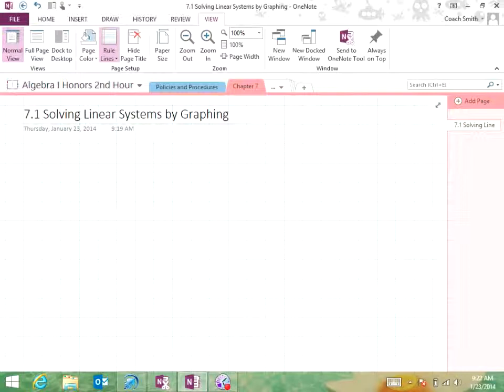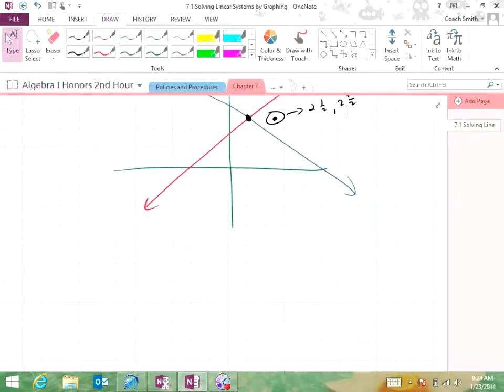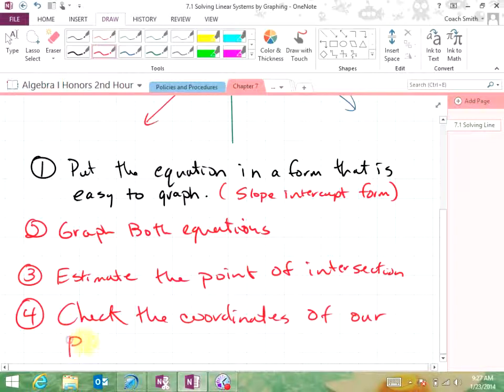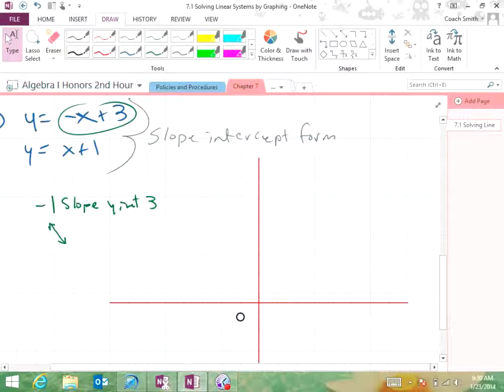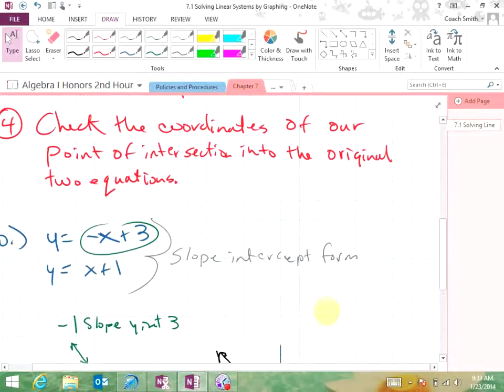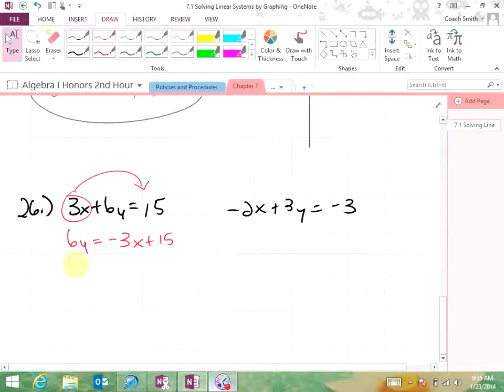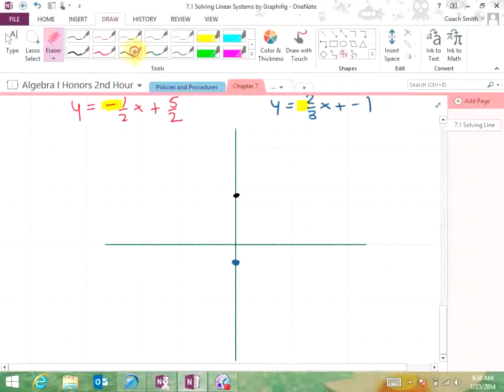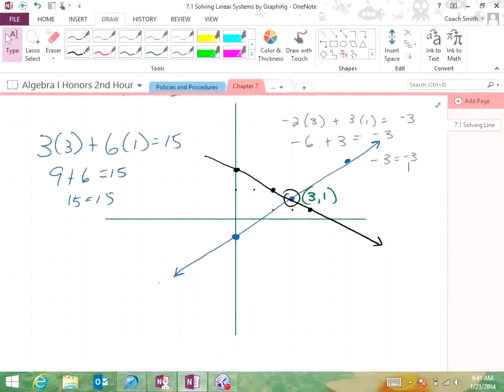7.1 Solving Linear Systems by Graphing-2nd Hour